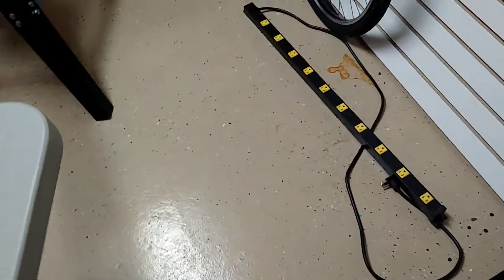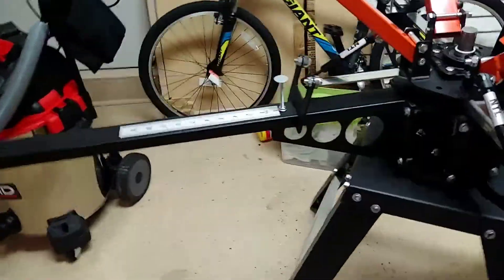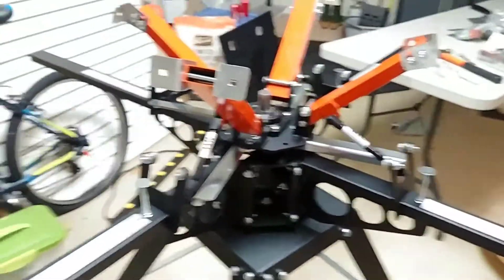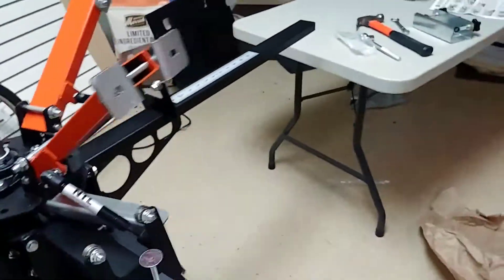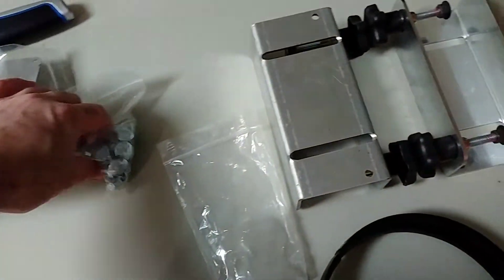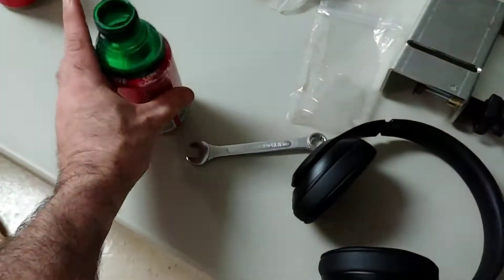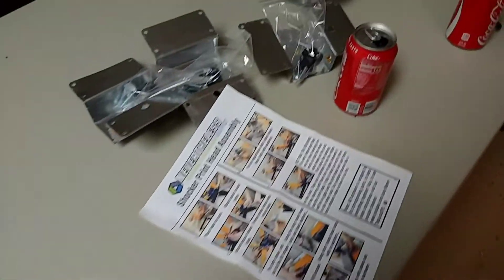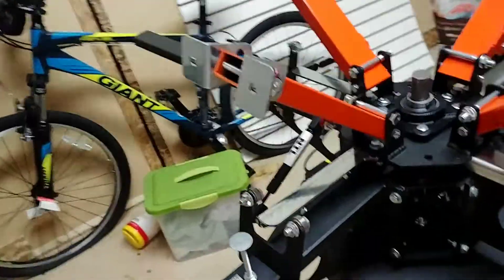Shocker Screen Printer Assembly PT 3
More Assembly of the Shocker Press